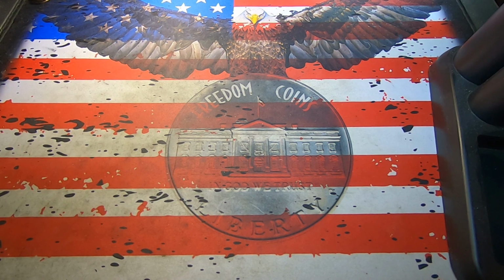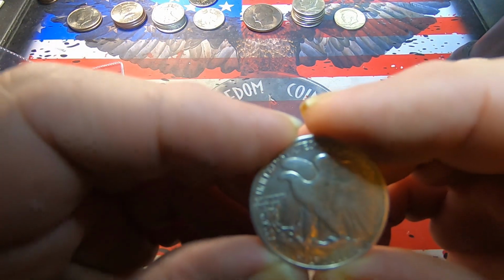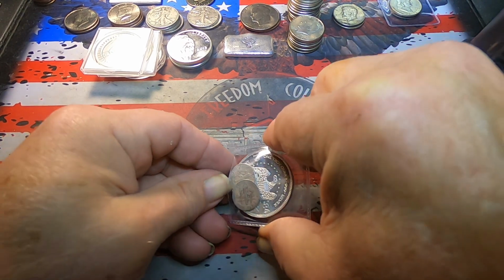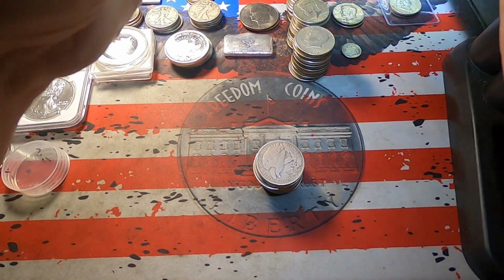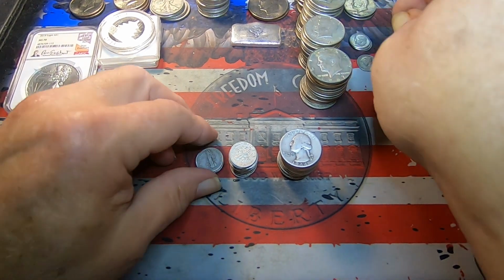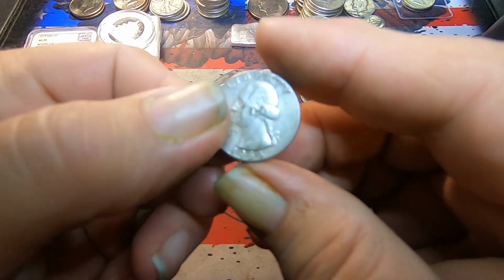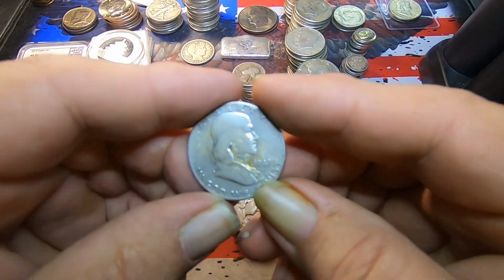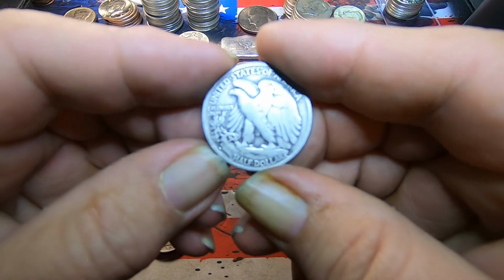Freedom Coins youtube live streams - my silver unboxing video - November 16, 2020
About 2 months worth of mostly silver coins and rounds I received from my roll donations during the live streams from Freedom Coins here on youtube. I allow him to hold for a while and then send a flat rate box to save on shipping, we probably got a little carried away on this one. Dollars, half dollars, quarters and dimes, along with some silver rounds and a nice hand poured 2+ ounce silver bar. Mostly showing off the lot but I do include some info for those of you new to coin collecting.